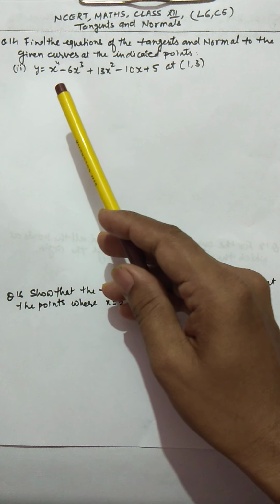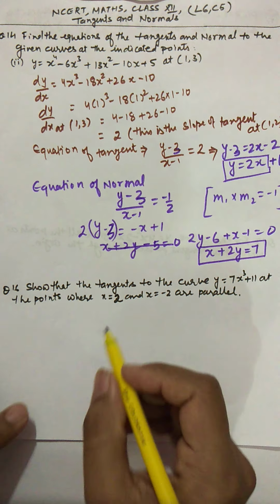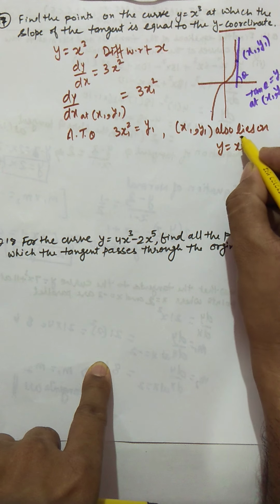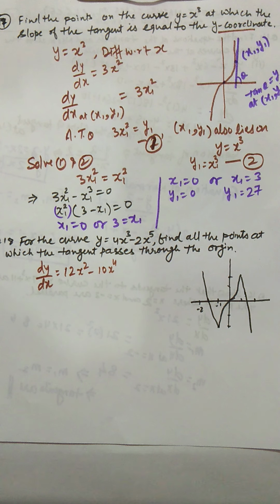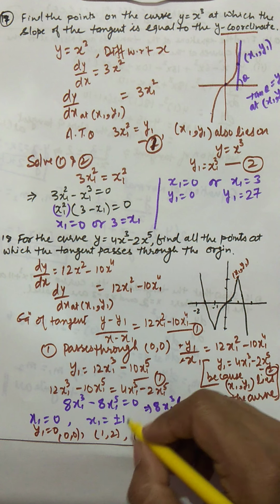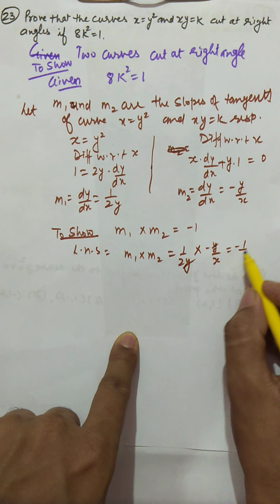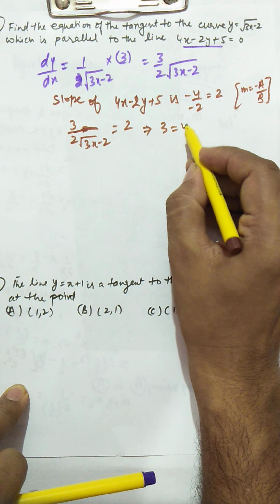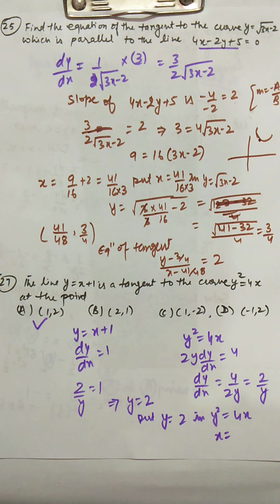maths class 12# L6,C5# AOD#tangents and normals.# ncert maths #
This video will cover problems of tangent and normal. Please watch it in pause and resume manner.